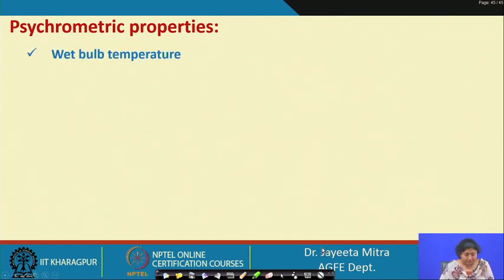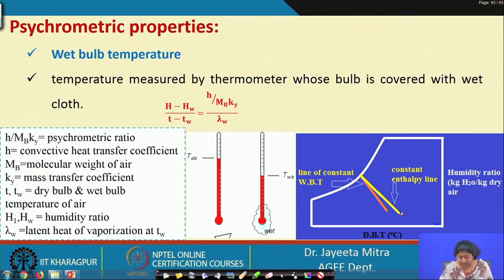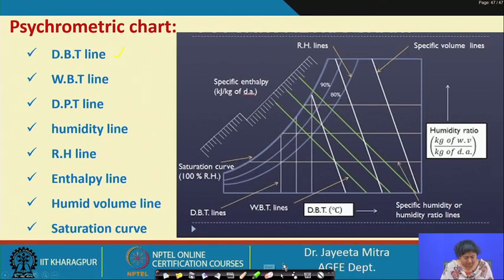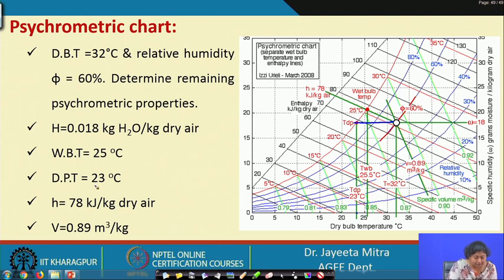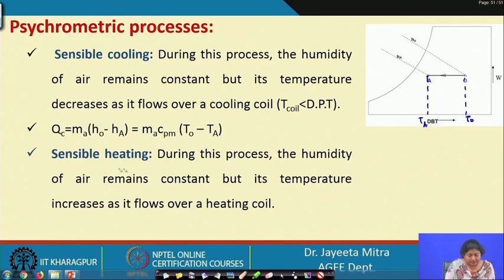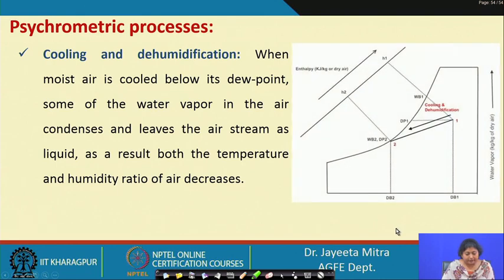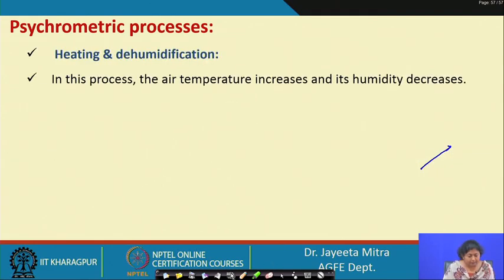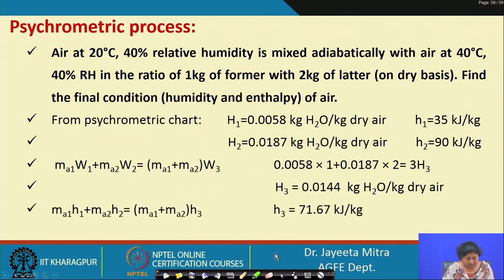Lecture 27: Drying Technology